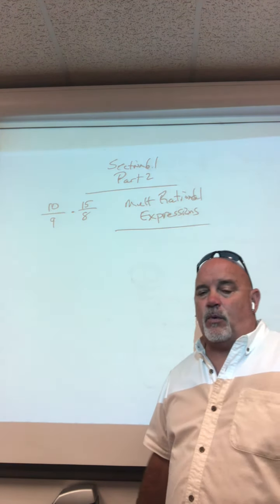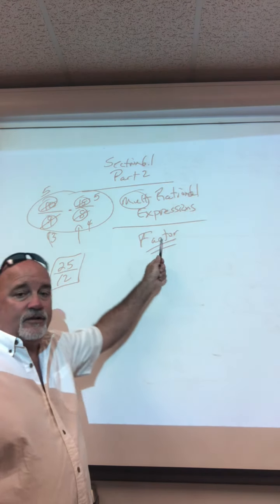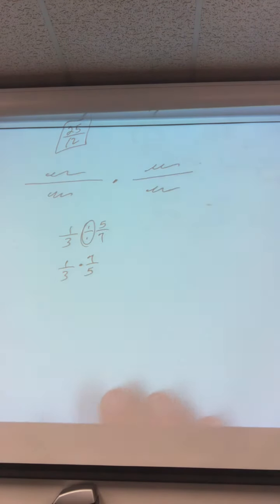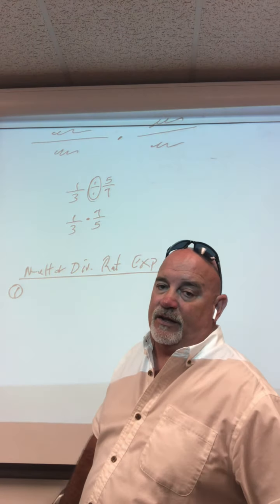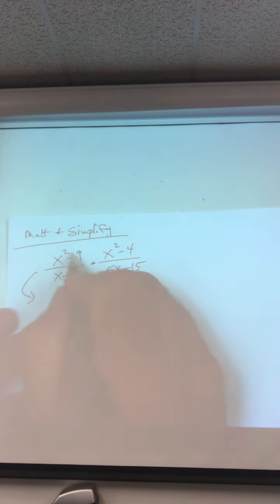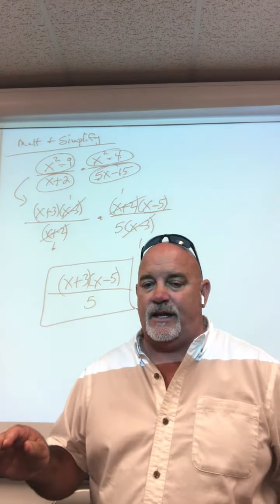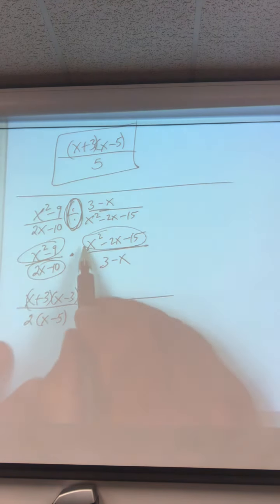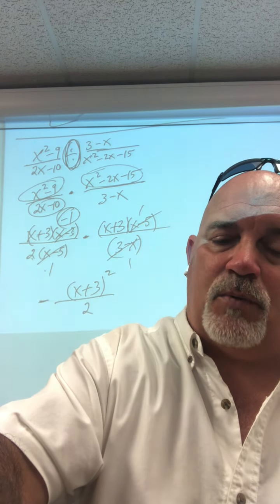Section 6.1 Part 2